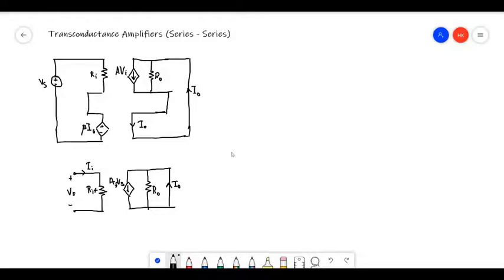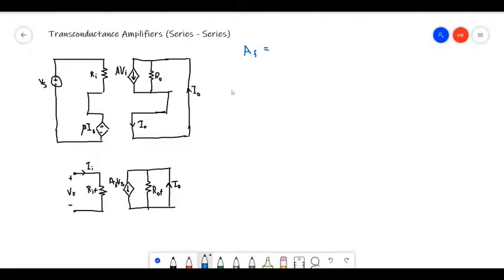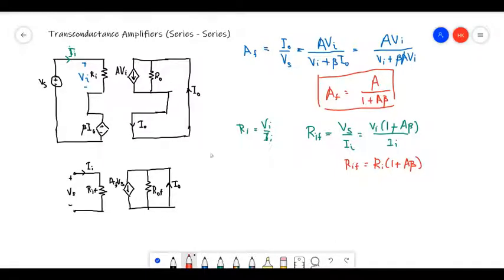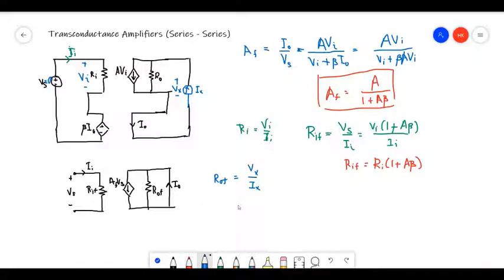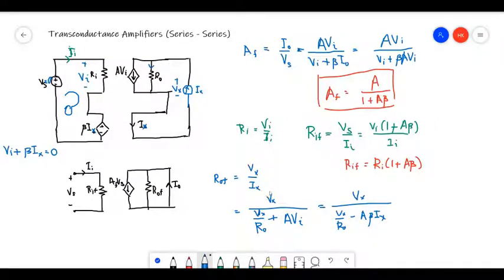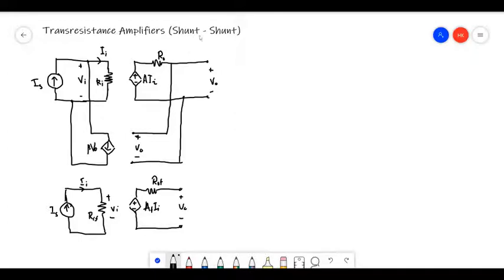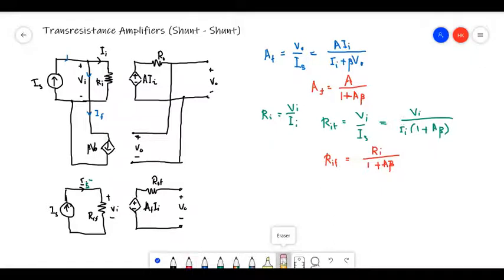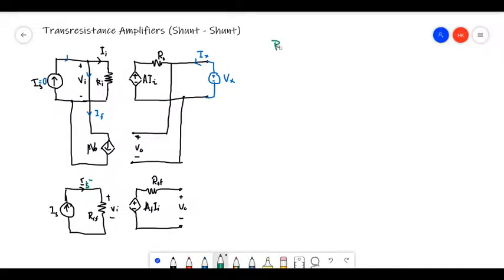Feedback (Part 4) - Transconductance and Transresistance Amplifiers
This video describes about deriving expressions for closed-loop gain, input resistance and output resistance of transconductance amplifiers and transresistance amplifiers.